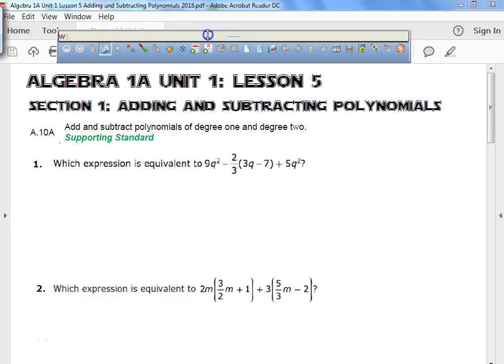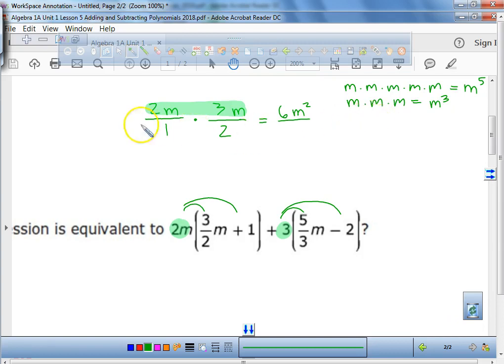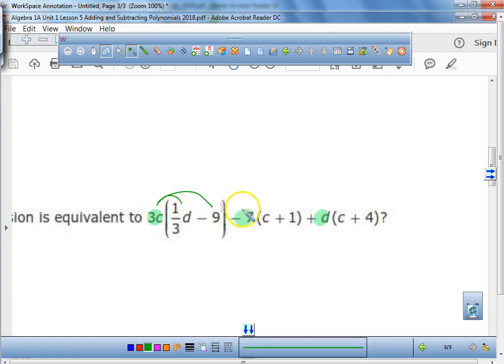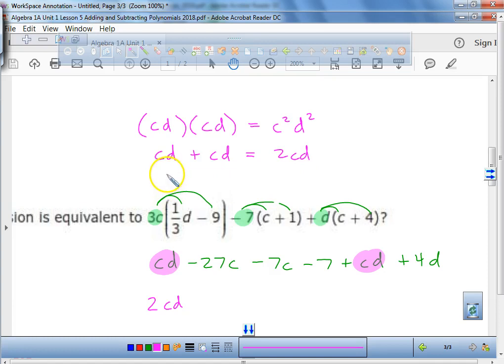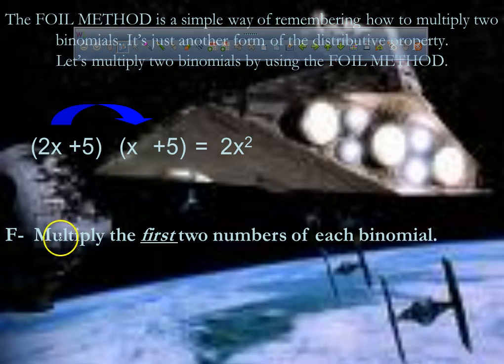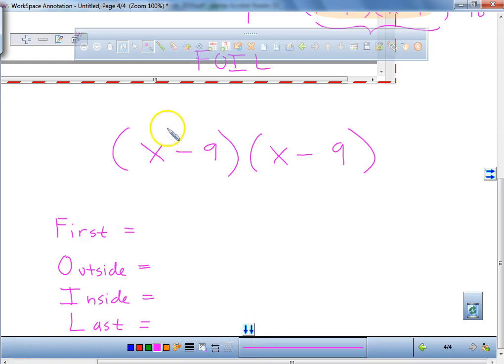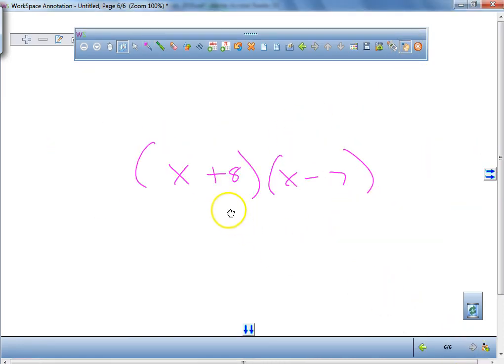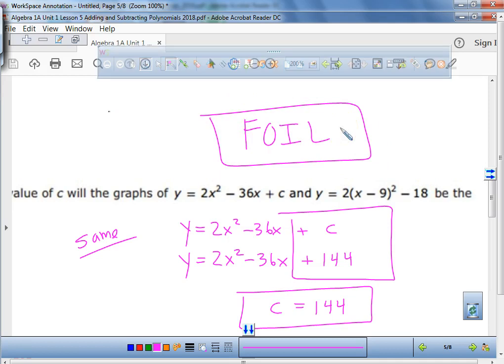Unit 1 A1 10A 10D Adding and Subtracting Polynomials Part A